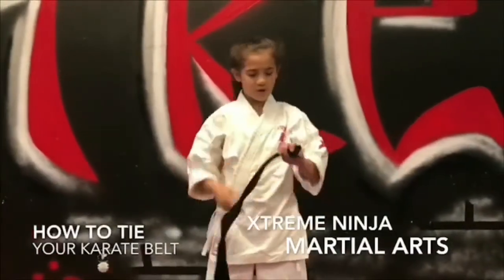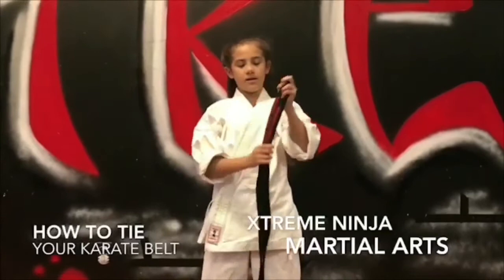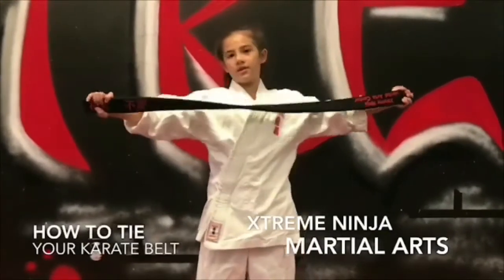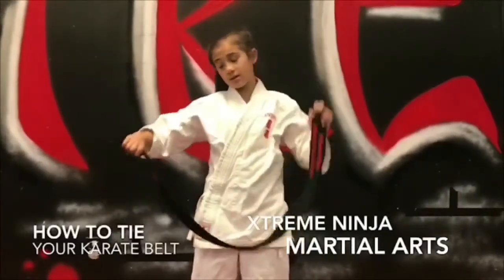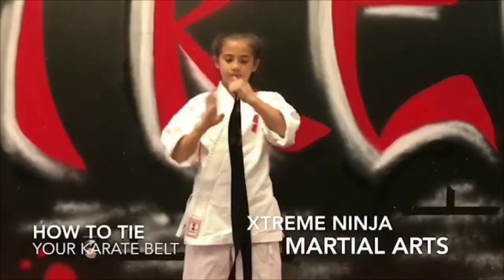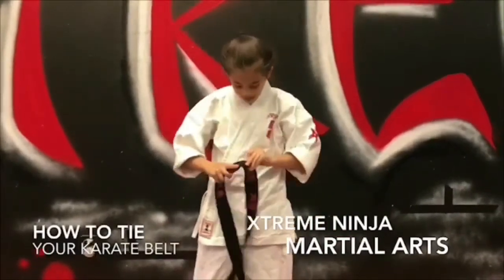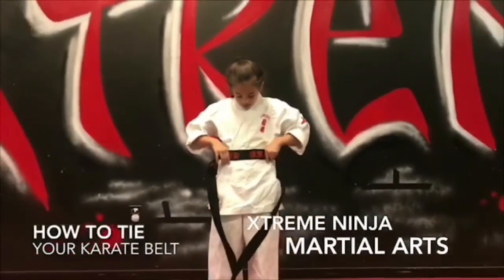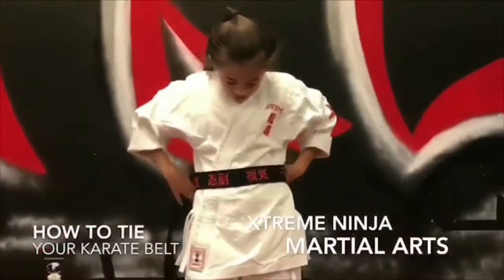How to tie your karate belt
Patience demonstrates how to tie your karate belt.  Make sure to practice at home!